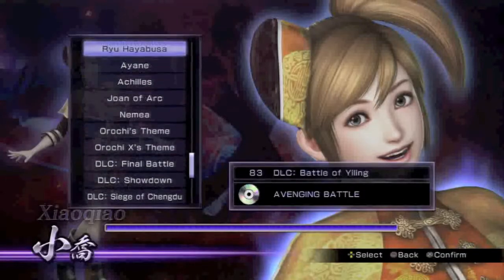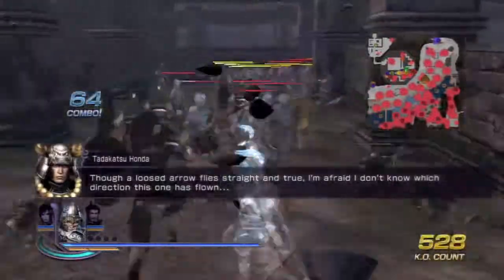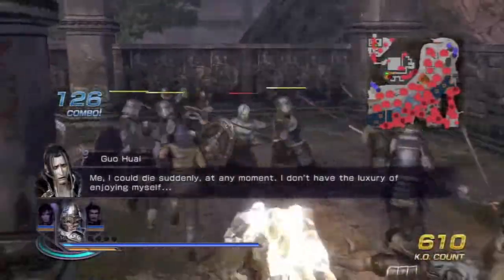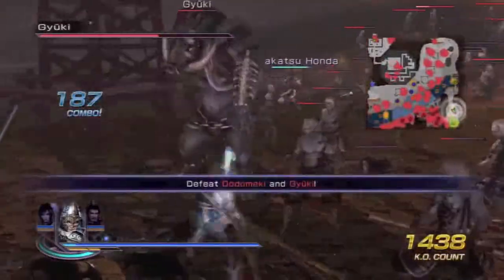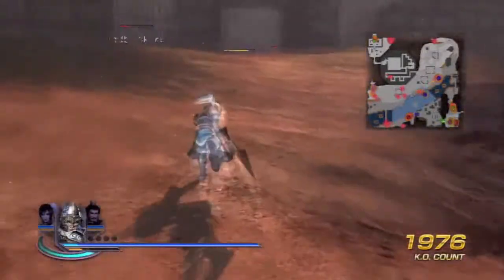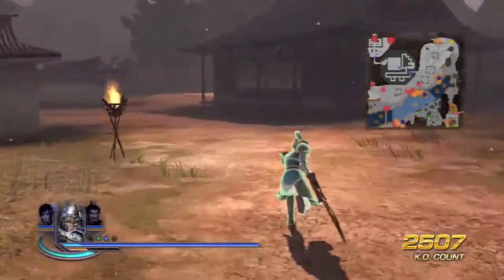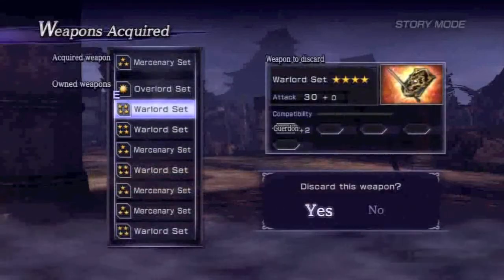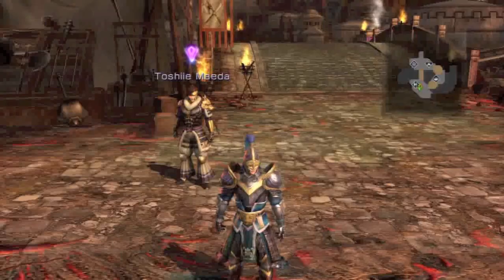Warriors Orochi 3/無双OROCHI 2 Xiahou Ba Pros And Cons Solo,Commentary And More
(Read Carefully Everyone)
Xiahou Ba is one of my new favorite characters in wo3. just in shock how awesome and monster like he is on the battlefield. i also answer the big question that everyone and there mother asks me.. why you don't have a gaming partnership and get into more detail with new plans and much more.
chose this character in the next team you make and you will get great results no more horse! lol! tell me what you think should he be over looked? should he get the shot to be one of the best in warriors orochi 3:)